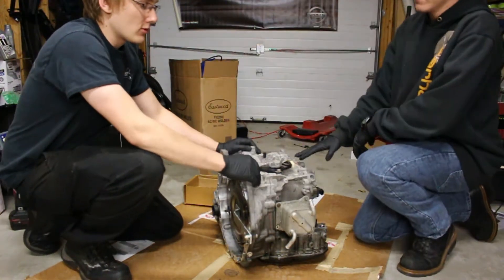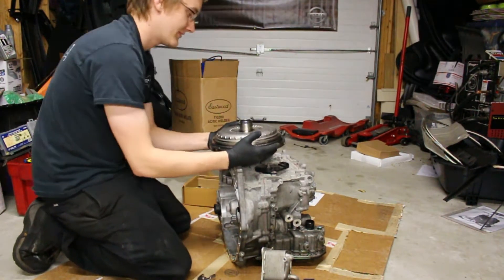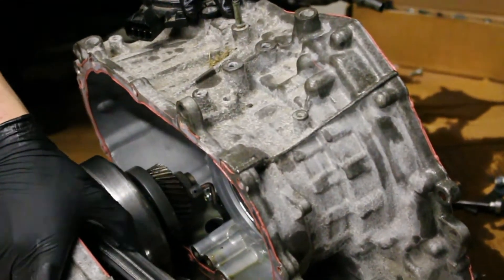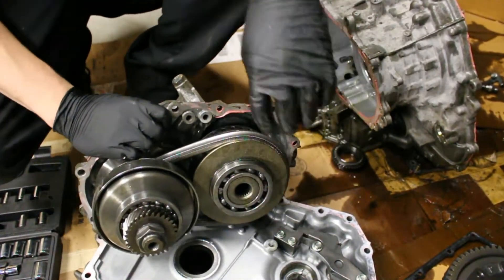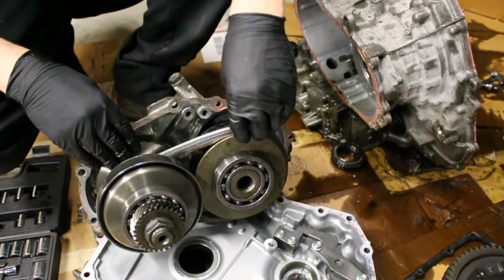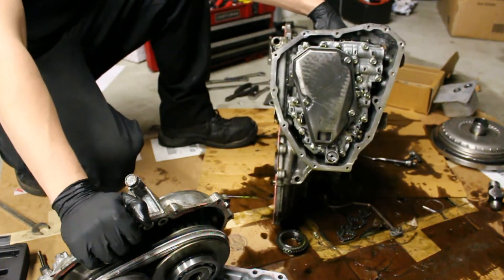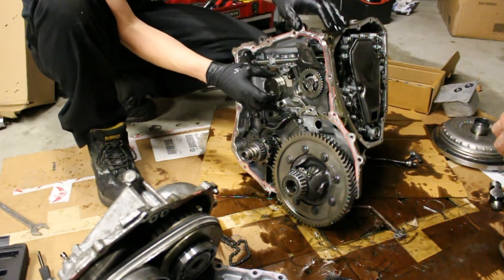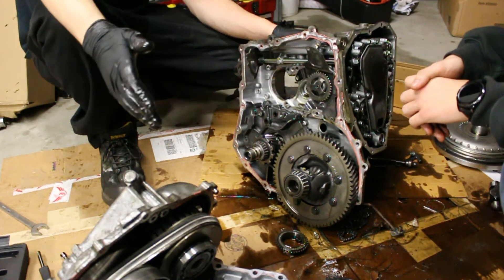What is Inside a CVT?